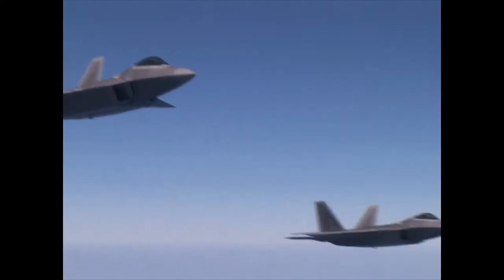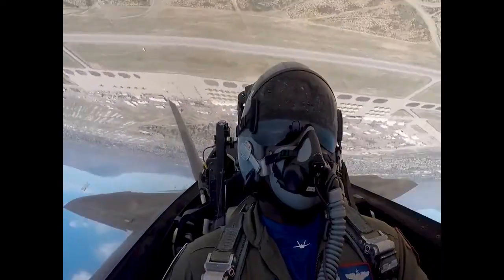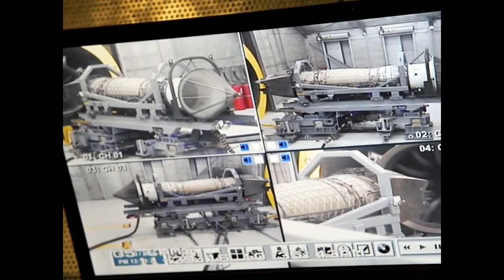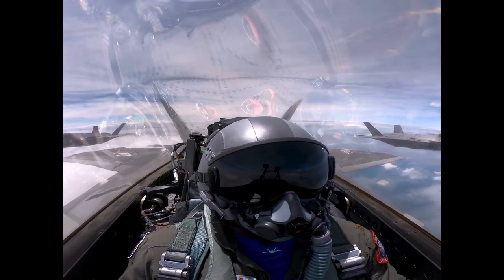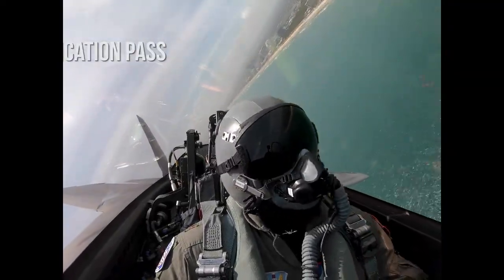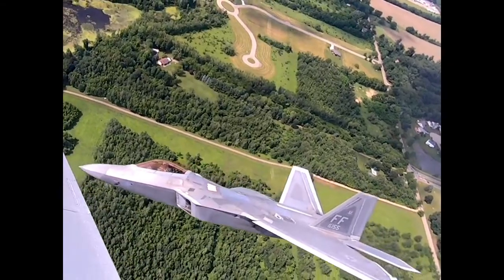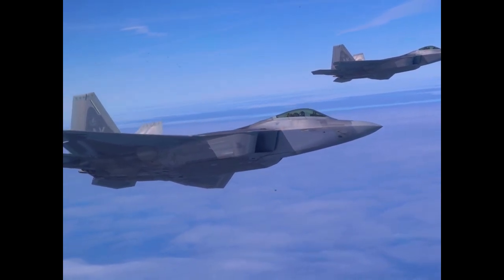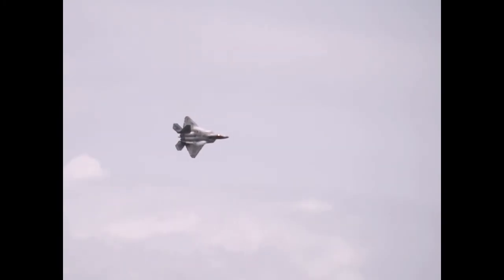What Makes The F-22 Raptor The US Air Force's Most Maneuverable Fighter Jet?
The F-22 is a highly capable and maneuverable fighter and a critical component the Global Strike Task Force. This aircraft is purpose-built to project air dominance both rapidly and at great distances, in order to defeat threats attempting to impede access to the US military.